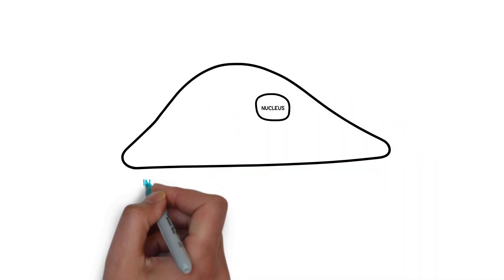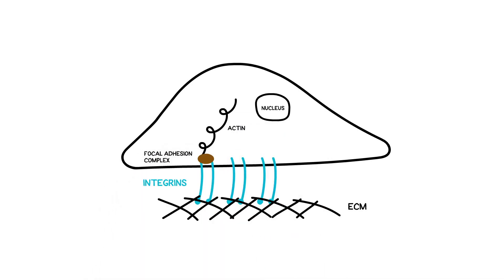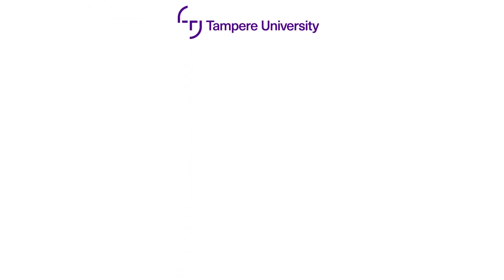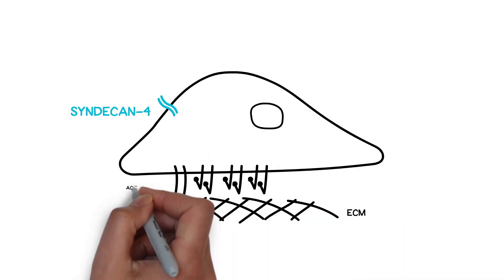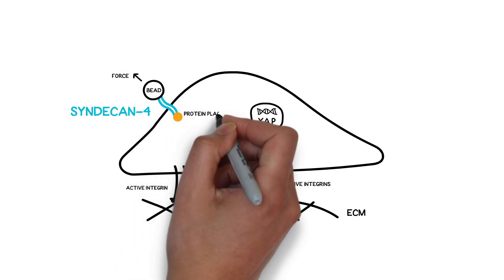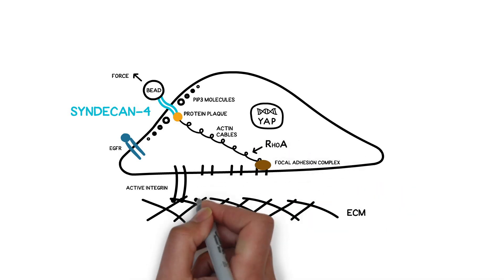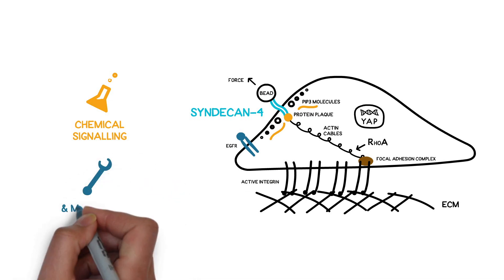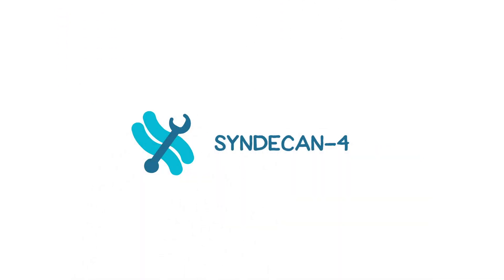Syndecan-4: A Key Player in Global Cellular Mechanotransduction Events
Transcript:

Mechanical forces regulate fundamental aspects of cell behaviour in health and disease, from guiding stem cell differentiation to promoting cancer progression.

Extensive research has identified integrins to be the primary transmembrane molecules that connect the extracellular matrix to the internal actin cytoskeleton via focal adhesion complexes. This enables cells to sense and transduce mechanical forces into downstream signalling.

However, researchers have previously overlooked the functionality of other transmembrane proteins involved in mechanotransduction.

In this collaborative work, researchers from Imperial College London, Queen Mary University of London and Tampere University uncovered a cellular mechanotransduction mechanism by which the ubiquitous transmembrane receptor syndecan-4 initiates mechanochemical signalling to regulate global cell mechanics and consequently activate YAP.

Using magnetic beads to apply localised tension on syndecan-4, they discovered a global cell stiffening response through a mechanically activated cascade of events that involves the synergistic activation of epidermal growth factor receptors and integrins via PIP3.

This leads to a sequential cell-wide growth of focal adhesions and Rho GTPase signalling.
This cell-wide mechanotransduction response begins with a conformational change in syndecan-4 and requires chemical signalling, (i.e. activation of EGFR receptor and diffusion of lipid second messengers such as PIP3), as well as mechanical propagation of the signal through the tensile cytoskeleton via the syndecan-4 – α-actinin – actin linkage.

This new study positions syndecan-4 as another key player in global cellular mechanotransduction events with immediate implications in the field of cell and molecular biology.